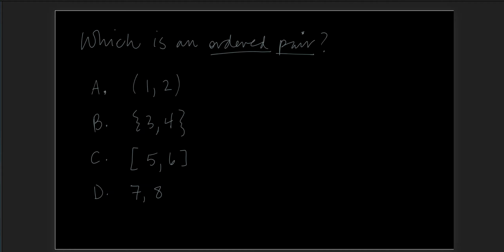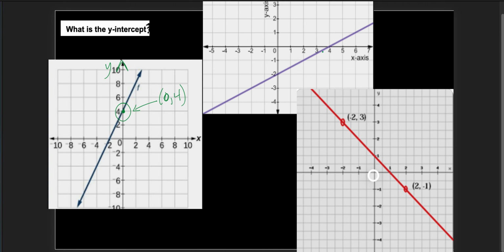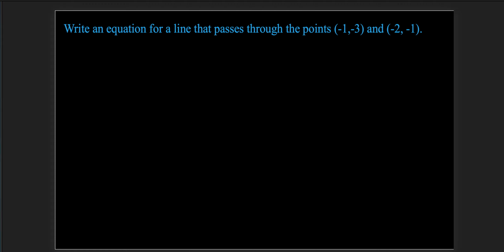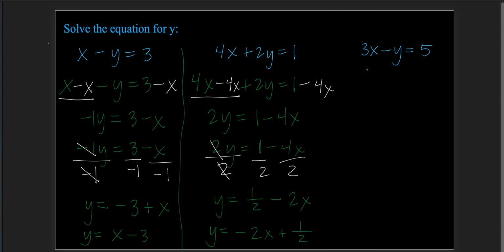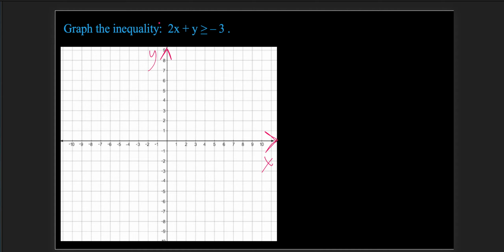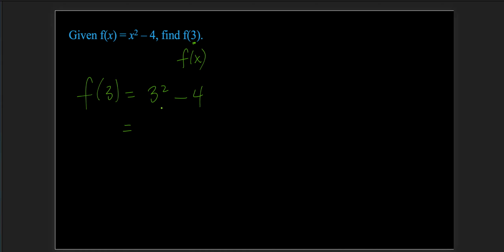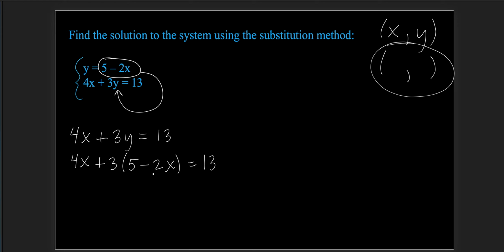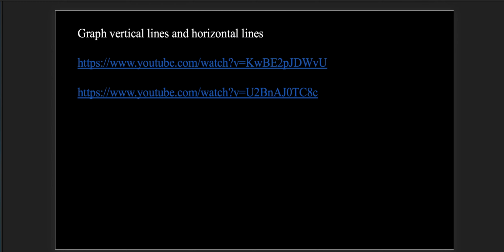1033 Week 2 Live Session